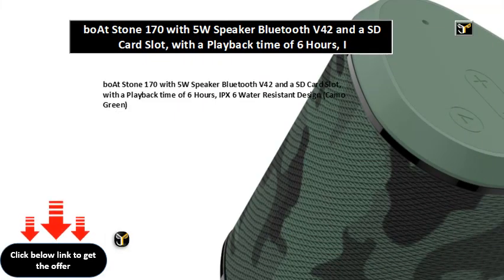boAt Stone 170 with 5W Speaker Bluetooth V42 and a SD Card Slot, with a Playback time of 6 Hours, I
boAt Stone 170 with 5W Speaker Bluetooth V4.2 and a SD Card Slot, with a Playback time of 6 Hours, IPX 6 Water Resistant Design (Camo Green)
boAt Stone 170 with 5W Speaker Bluetooth V42 and a SD Card Slot, with a Playback time of 6 Hours, IPX 6 Water Resistant Design (Camo Green)